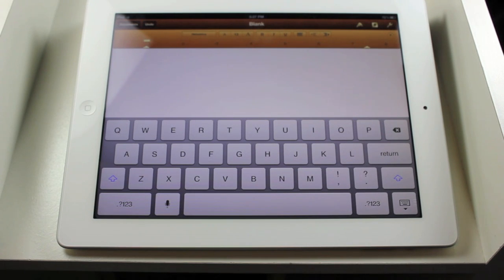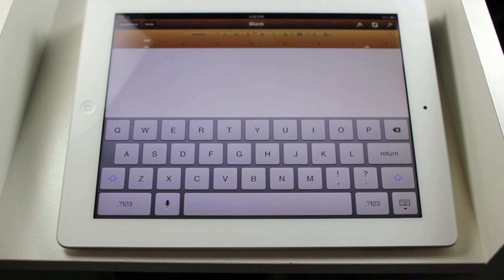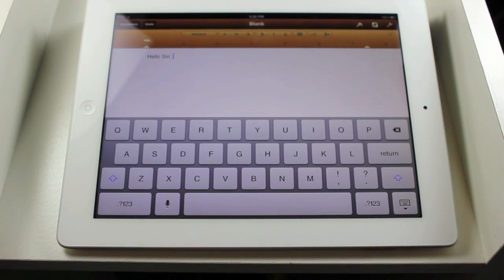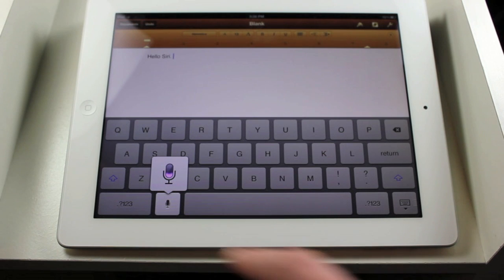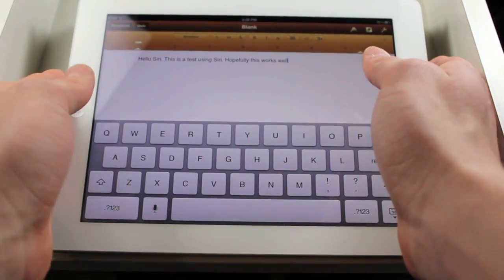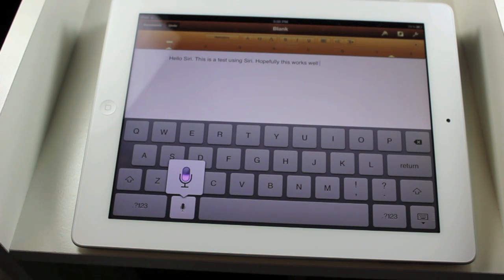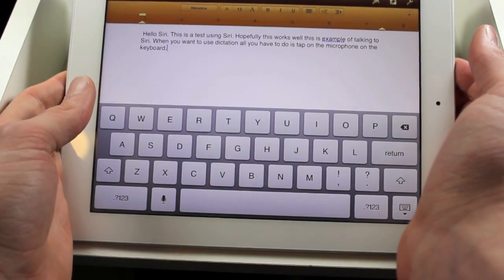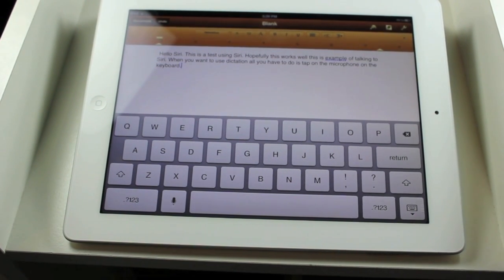The New iPad 3rd Generation Siri Dictation